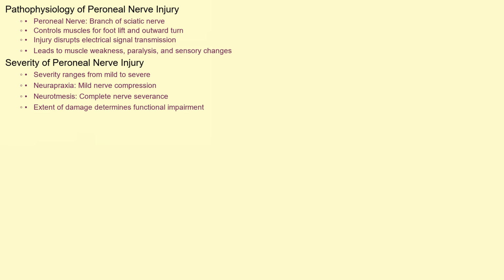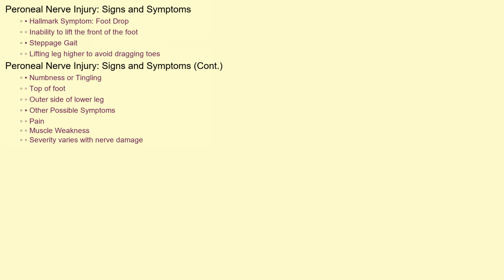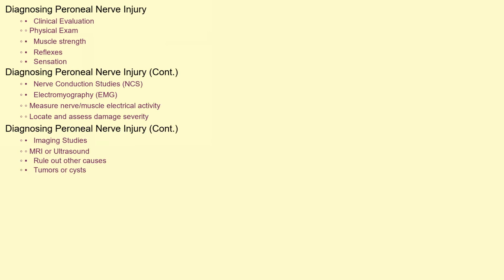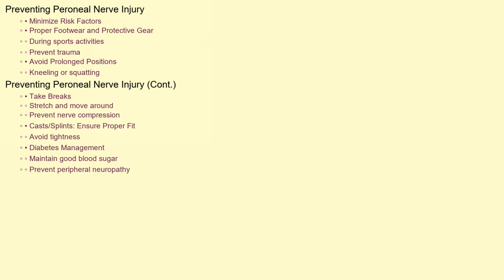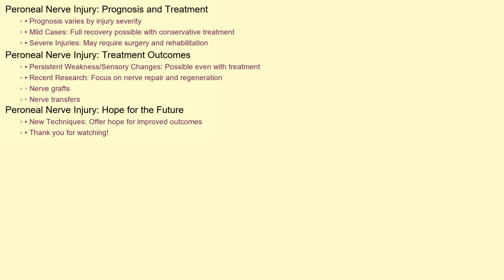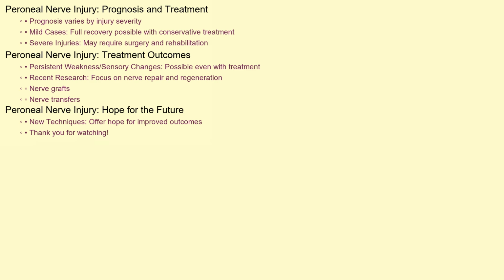Peroneal Nerve Injury Explained Causes, Symptoms and Treatment, All Insights